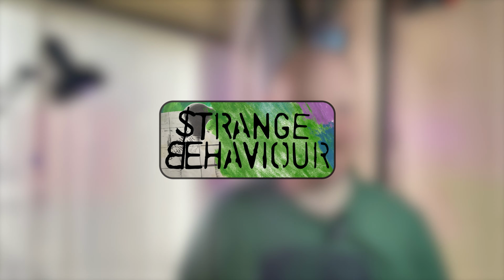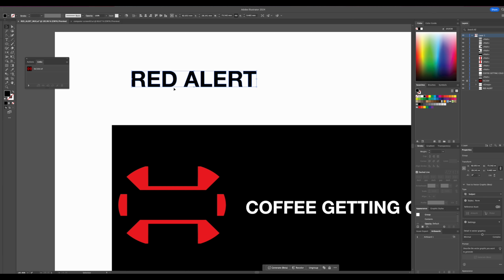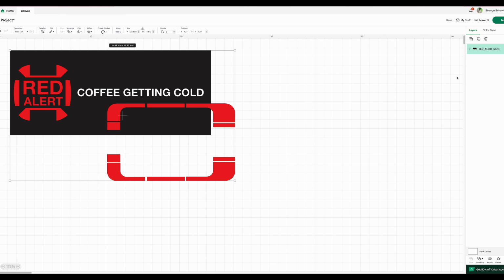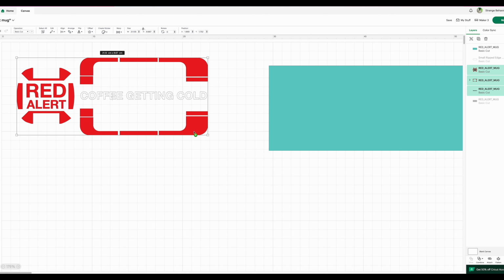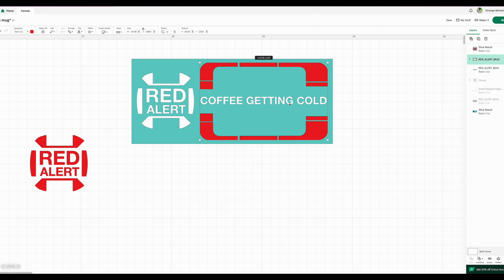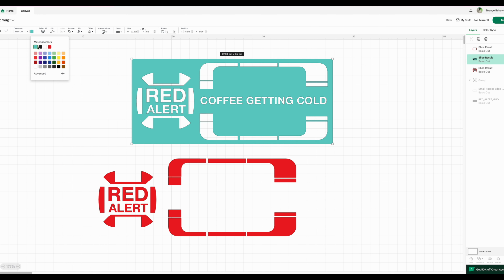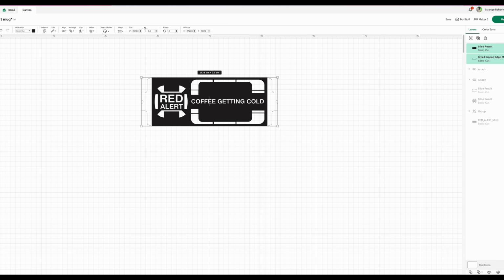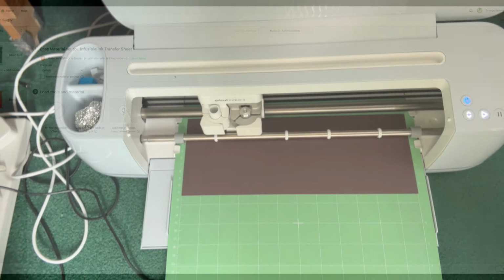Make a Star Trek Red Alert colour changing mug, with a Cricut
Use your Cricut machine to make a LCARS inspired red alert colour changing mug using your Cricut machine, Cricut mug press and Cricut Infusible Ink

A Cricut cutting machine, like the Maker 3 or any Cutting machine.
Cricut Infusible Ink
Sublimation mug or a colour changing sublimation mug
Heat resistant tape
Heat resistant mat
Software to design your mug, such as a Adobe illustrator.